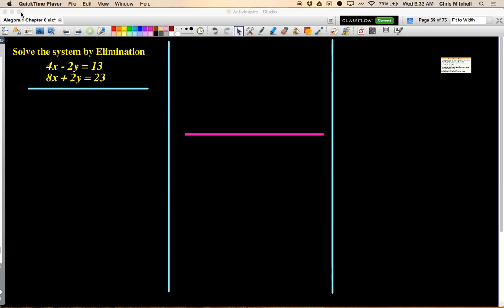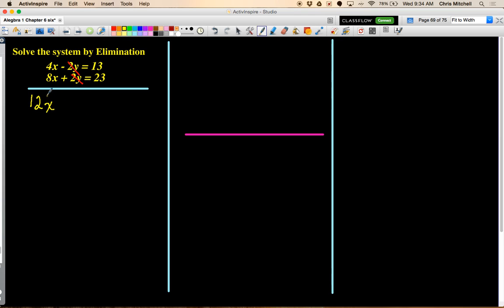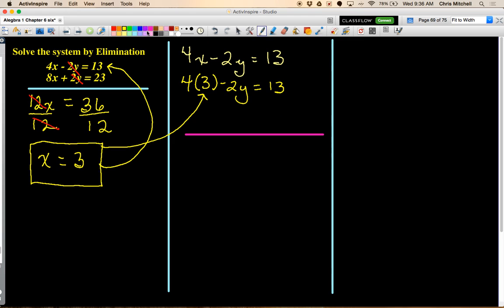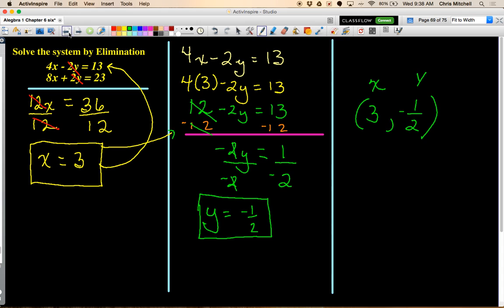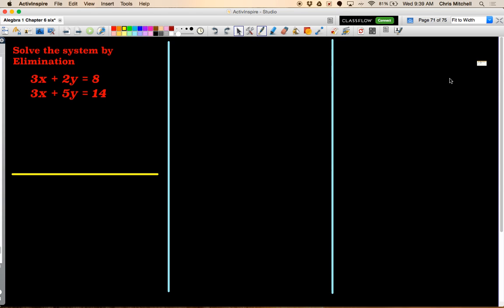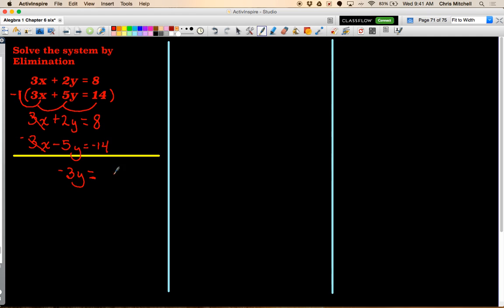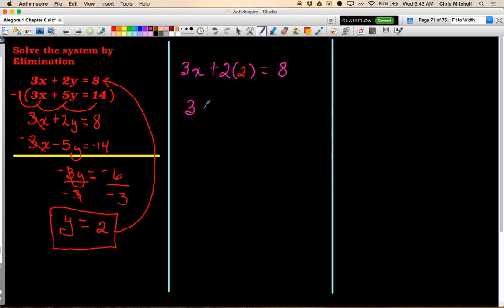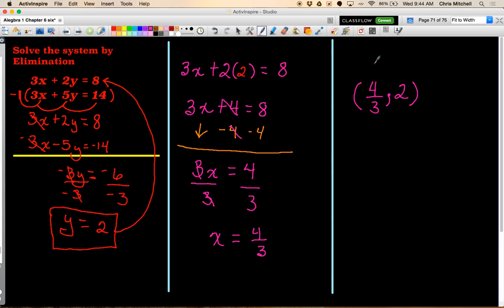Solving systems by ELImination for standard class